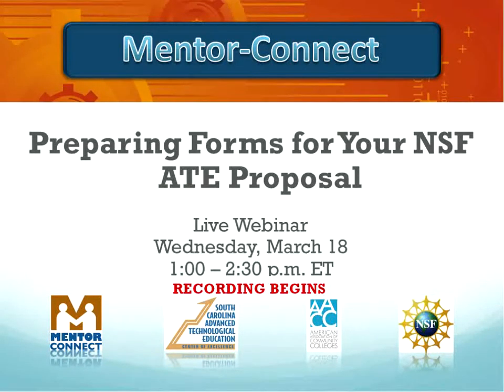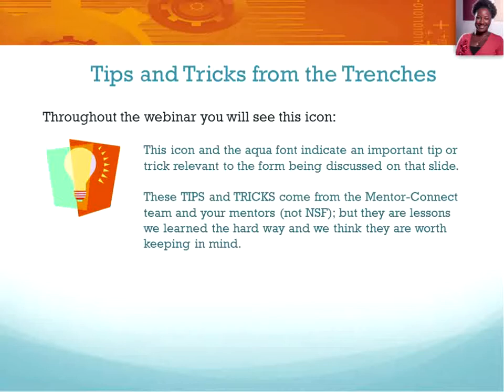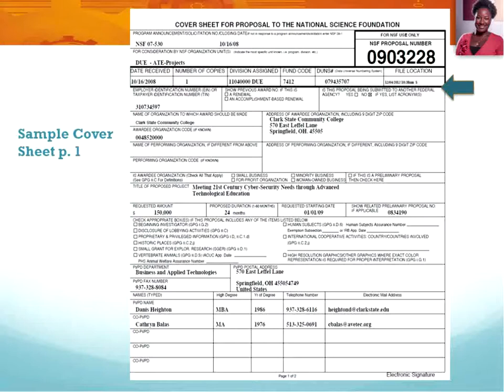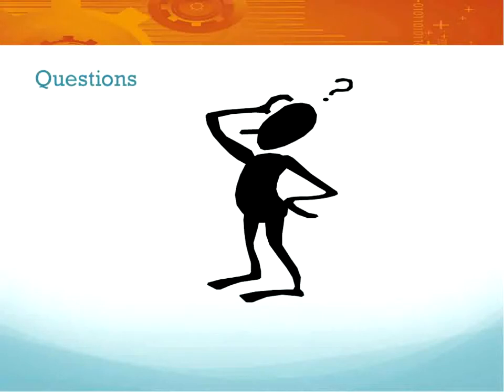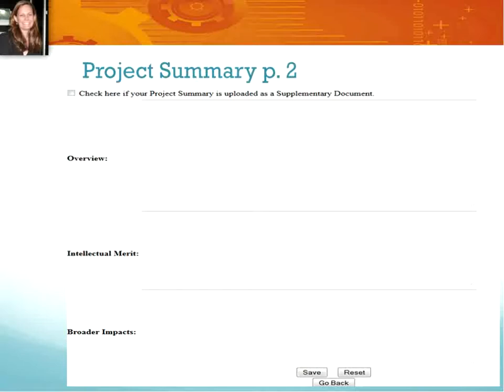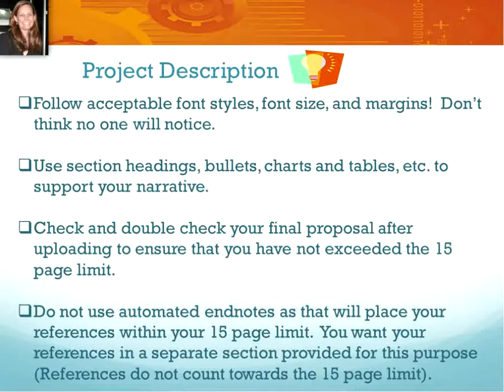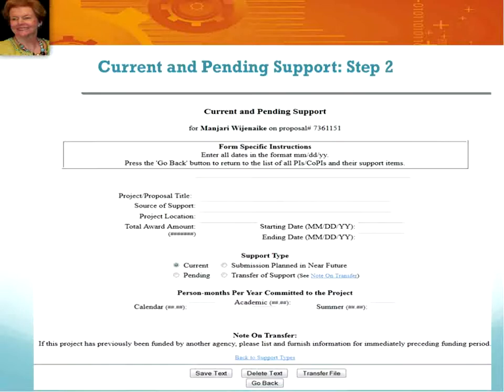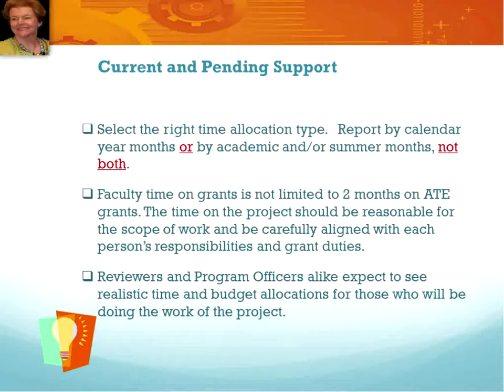Mentor-Connect: Preparing Forms for Your NSF ATE Proposal 1024x768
Participants will: Learn about the purpose of each required form;
Learn what is actually being requested on each form; Learn the importance of consistency of information; Be alerted to common errors to be avoided; Get answers to question on completing required proposal forms